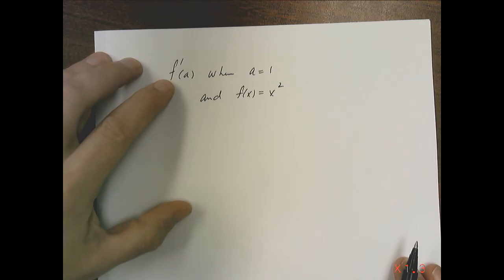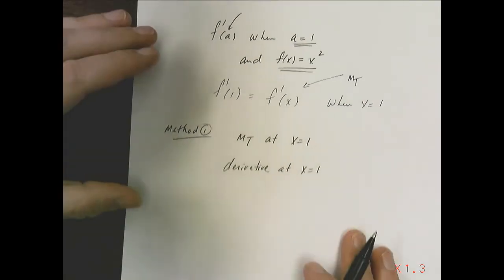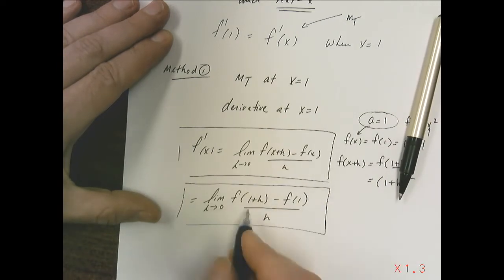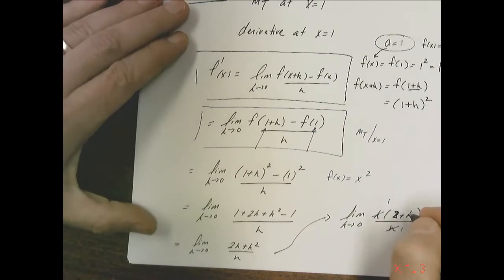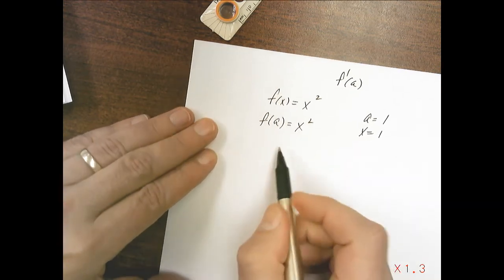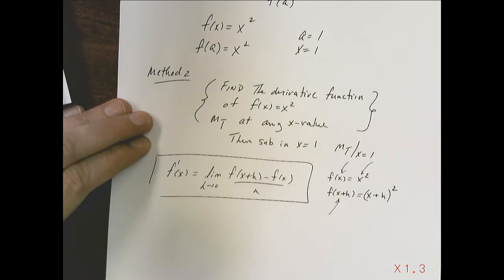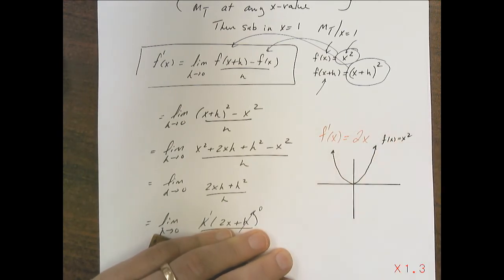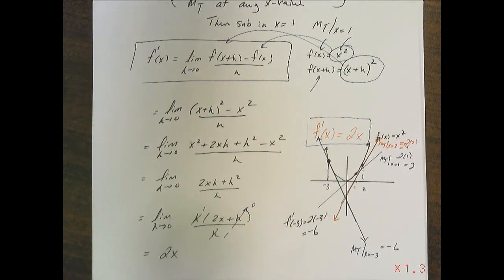page 74 5a done with 2 methods.mp4